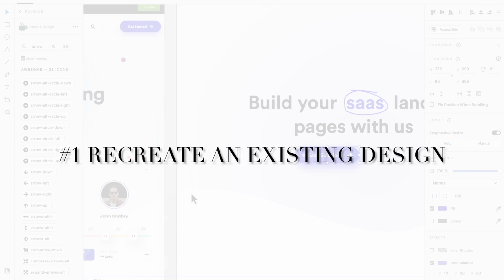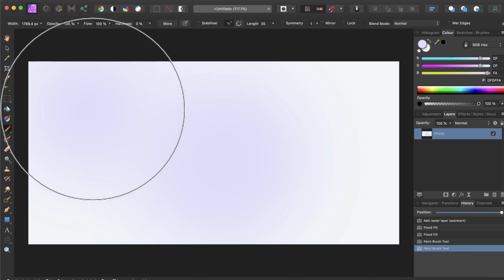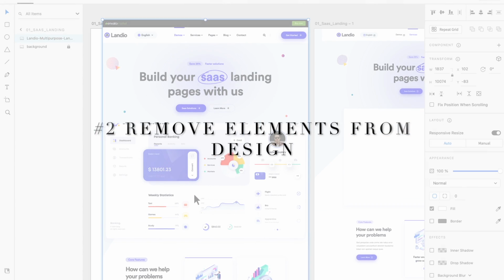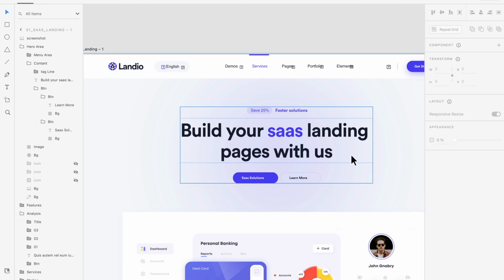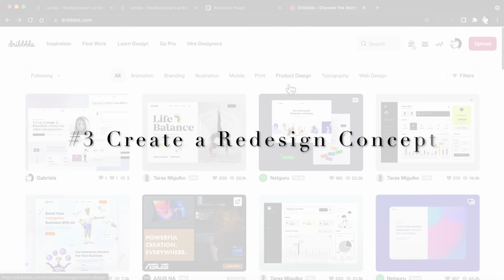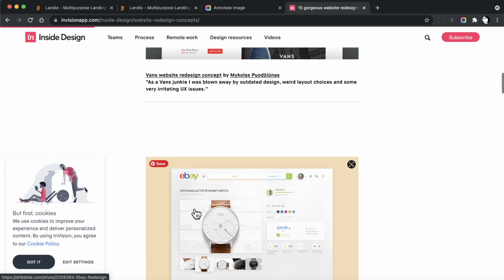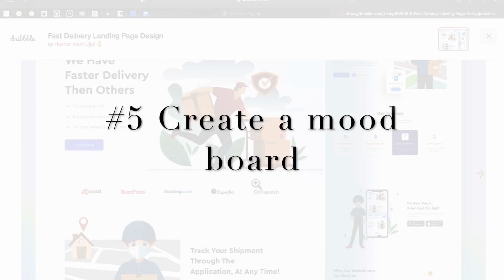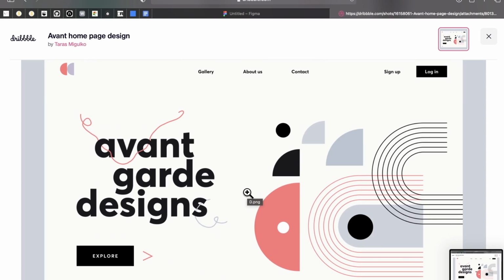5 UI Design Exercises To Help You Practice Your Design Skills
Do you want to practice and improve your web design or UI skills? Or maybe you want to get your feet wet in this industry and see if design is something that you would like to try? In this video I'm sharing with you 5 design exercises that are simple and FREE. With only 30 minutes of practice per day you can improve your UI design skills and even add some beautiful items to your personal portfolio.

//TIMESTAMPS:
00:00 - Introduction
01:07 - Exercise #1
03:13 - Exercise #2
04:23 - Exercise #3
06:32 - Exercise #4
08:17 - Exercise #5

//RESOURCES MENTIONED IN THIS VIDEO:
UX Case Study Example: